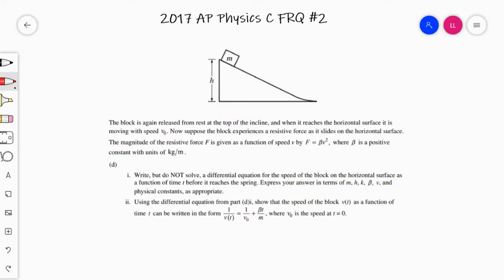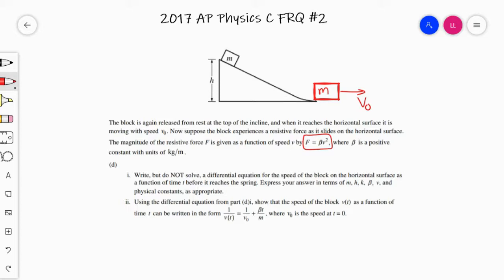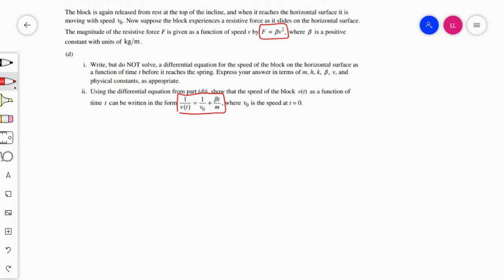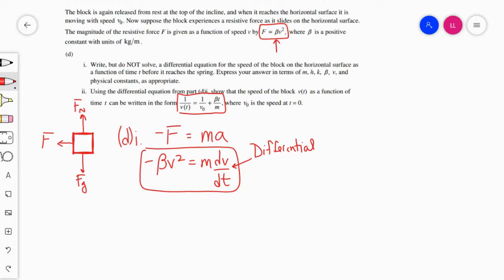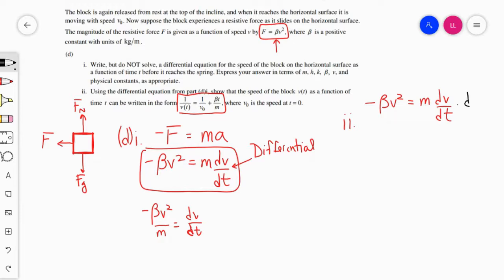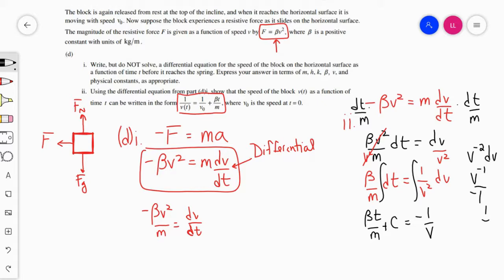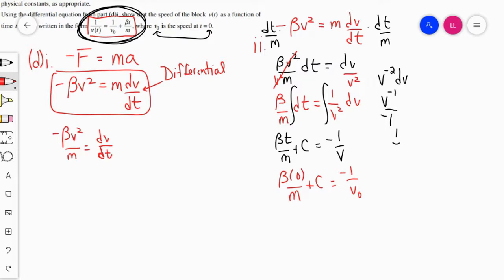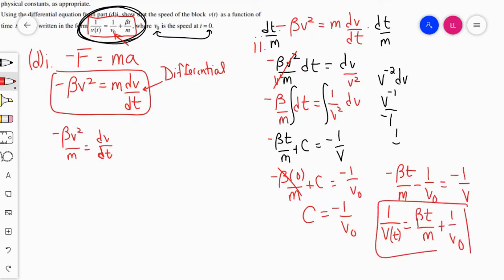AP Physics C - 2013 FRQ - Drag Force